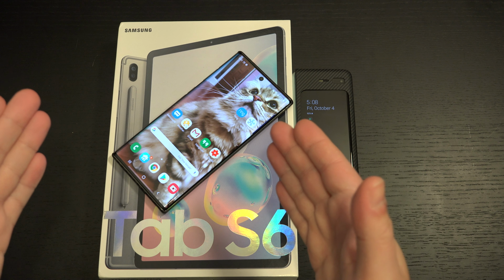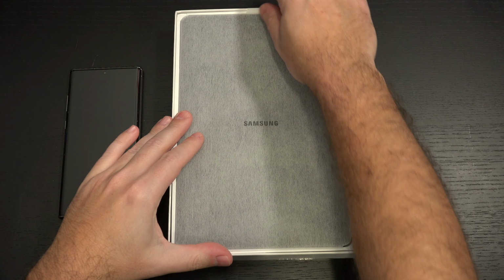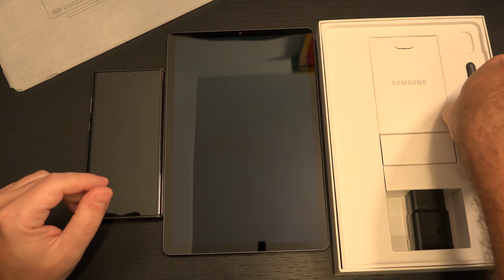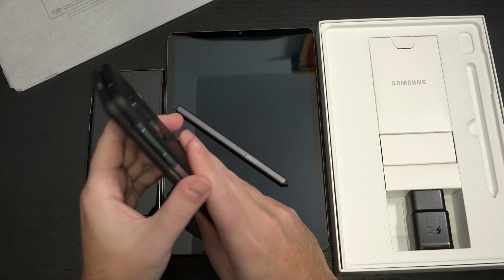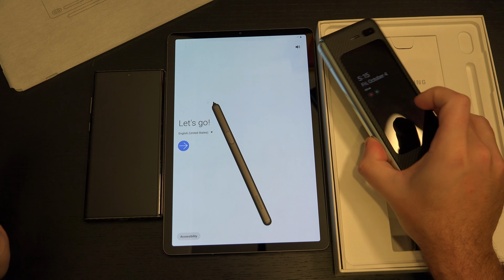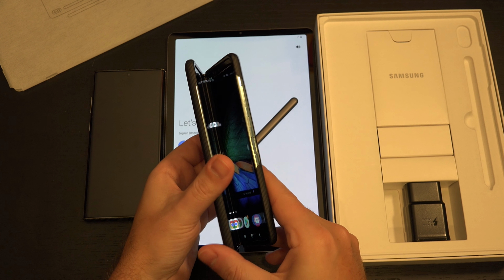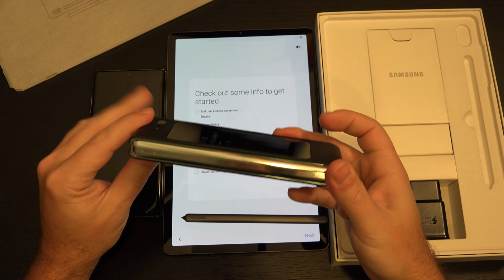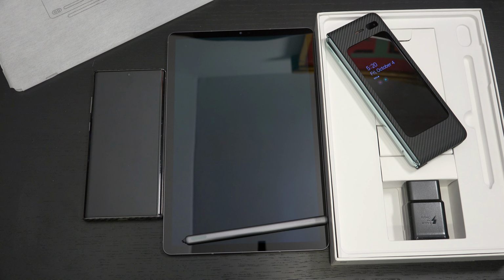Samsung Galaxy Fold vs Note 10+ and TabS6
In this video I compare purchasing the Samsung Galaxy Fold vs Note 10+ and TabS6. The Fold is suppose to replace both, but does it accomplish its lofty goal?
-TDD